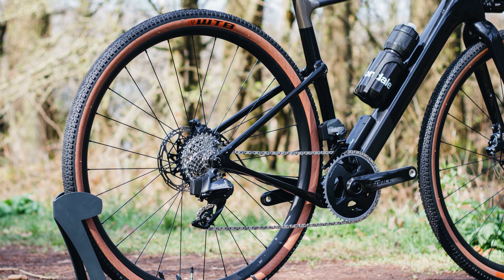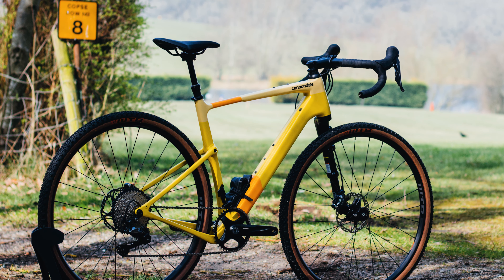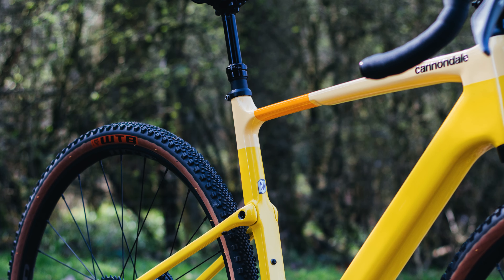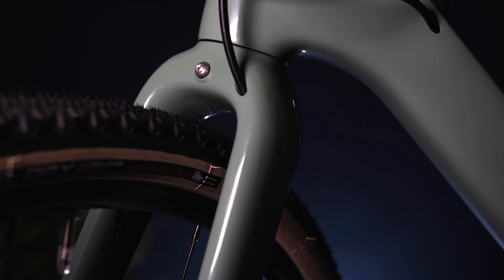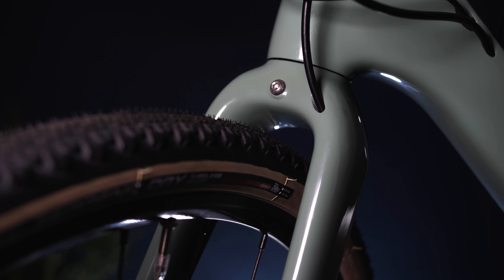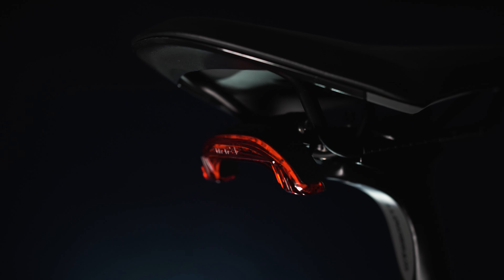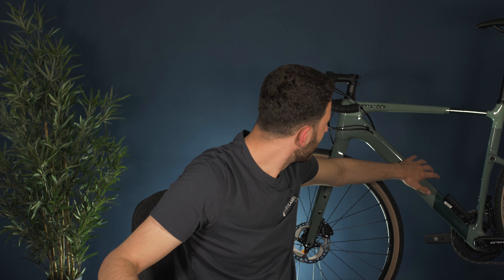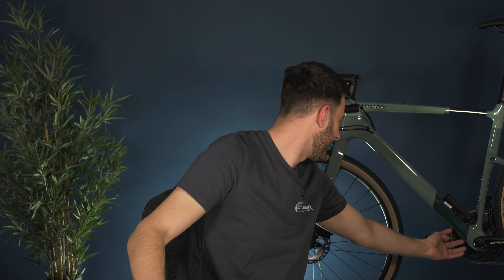The NEW Cannondale Topstone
With the new Cannondale Topstone, the ride never stops where the road ends… the ride is just getting started. Equipped with all new Kingpin suspension, a well thought out geometry and the option of a Lefty fork, the Cannondale Topstone will effortlessly take you out on adventures you never knew you could do on a drop-bar gravel bike.

Take a watch as we run through the tech packed on the new Topstone!